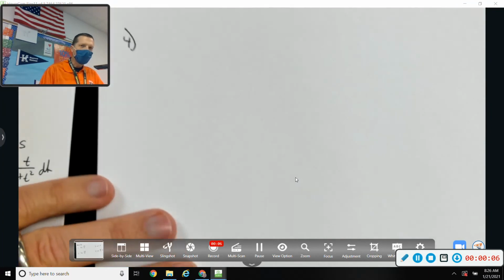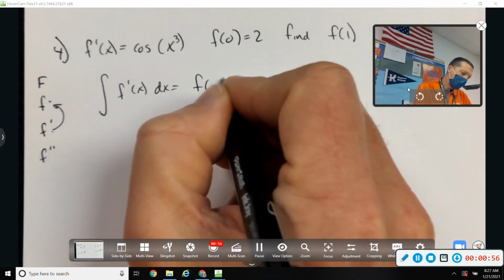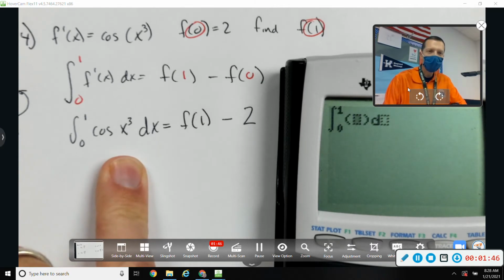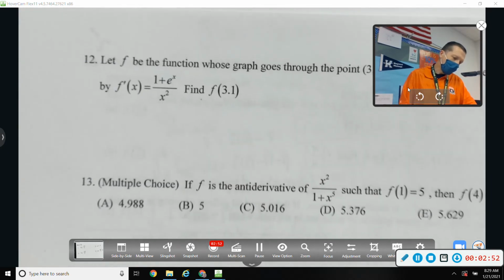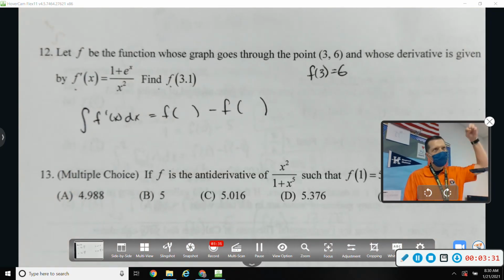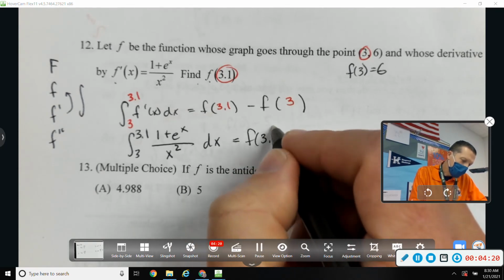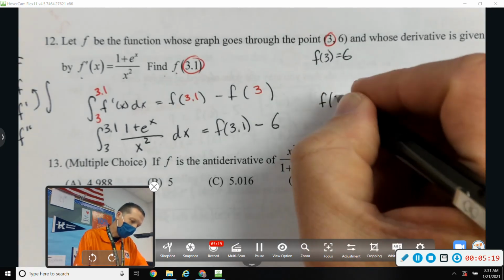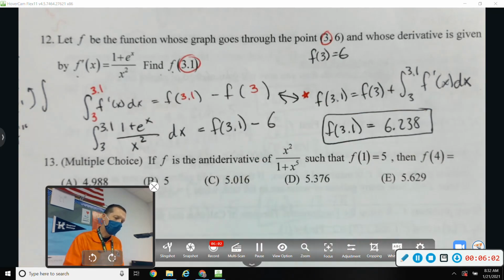WS FTC 4 and 12 solutions